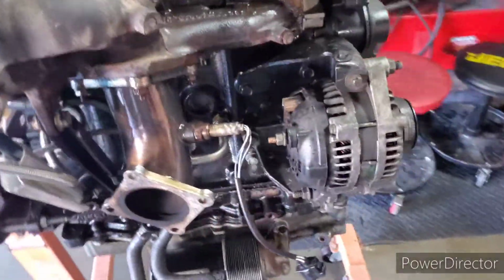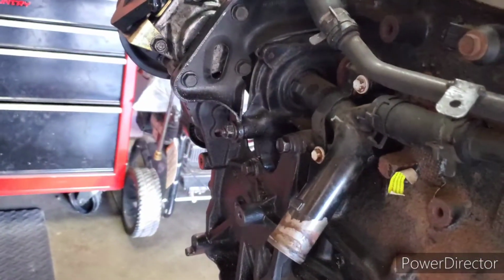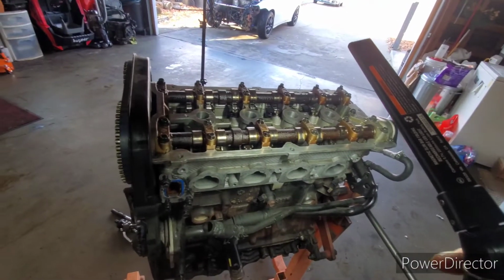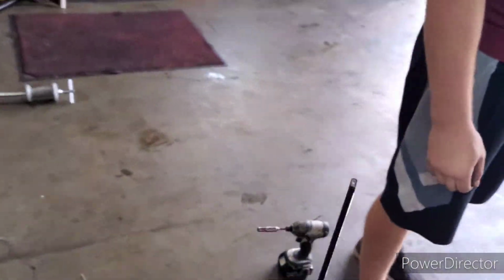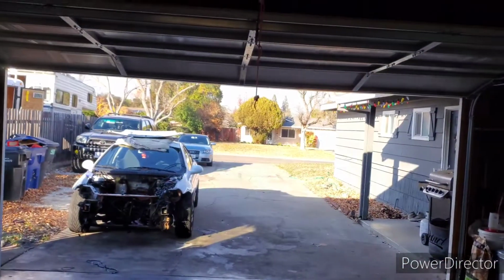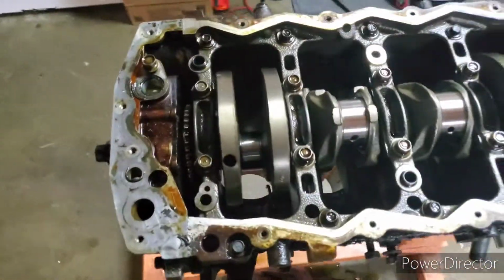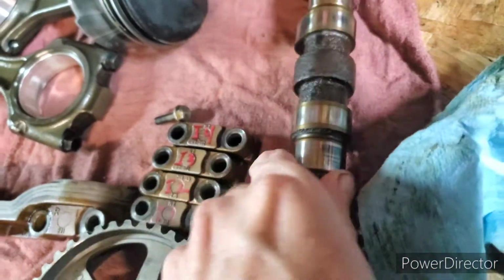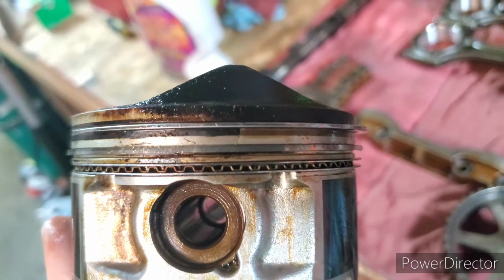SRT4 Engine Tear Down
Time to find out what happened with this car..